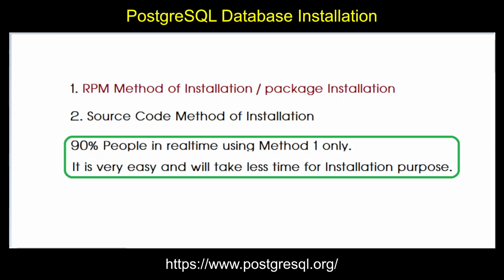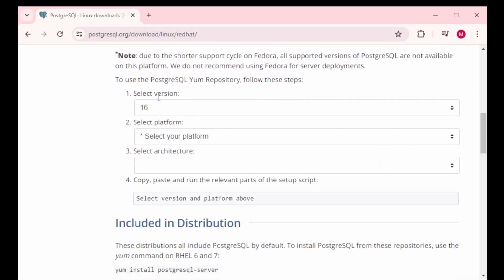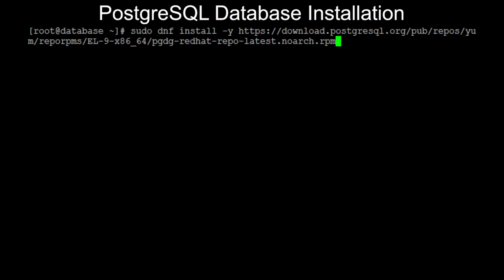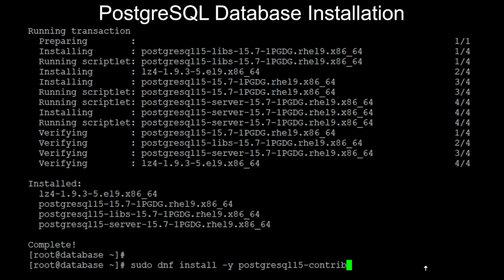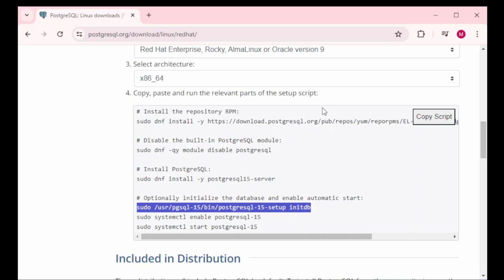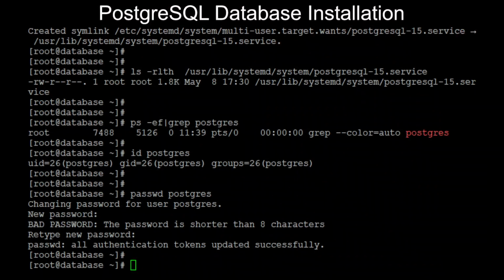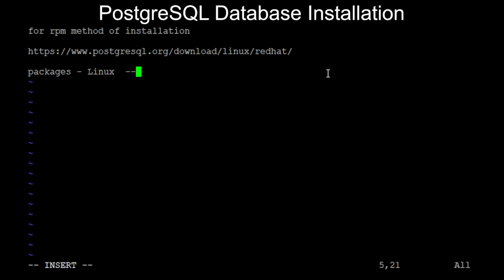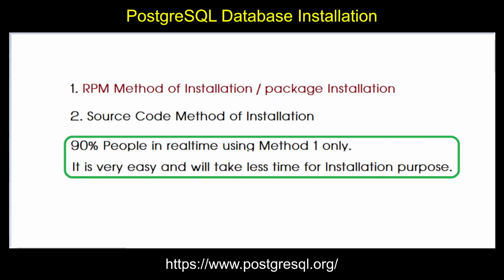postgresql rpm installation method